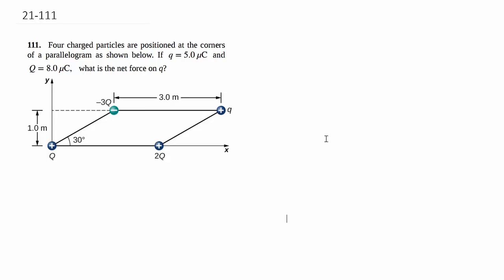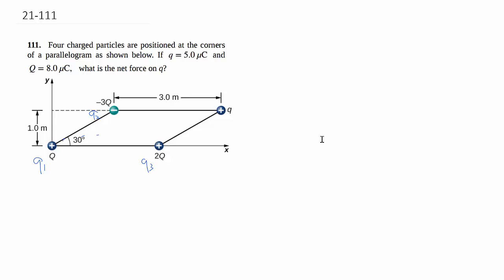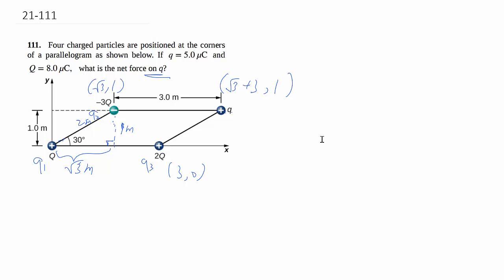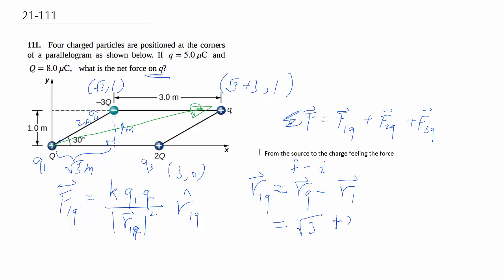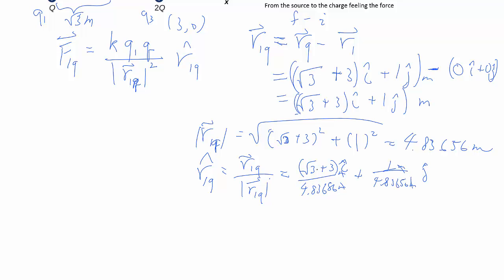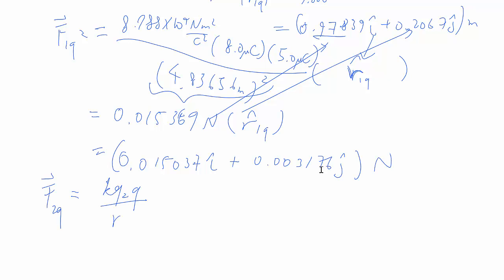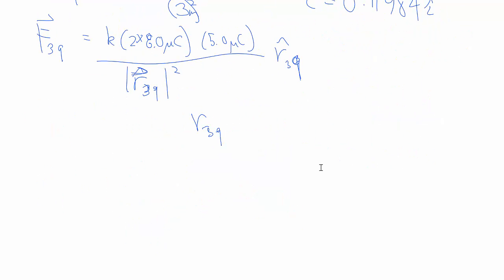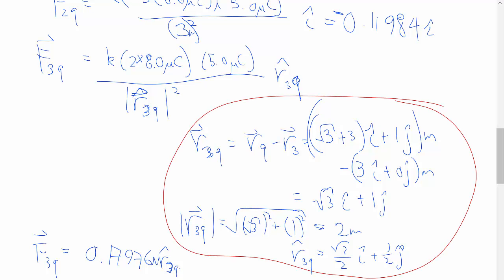5-111. Coulomb forces in 2D